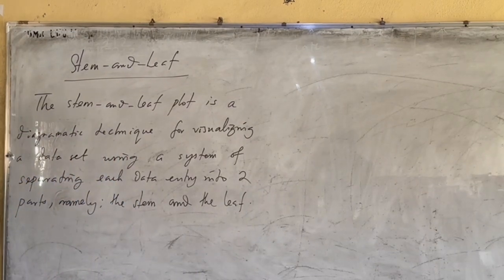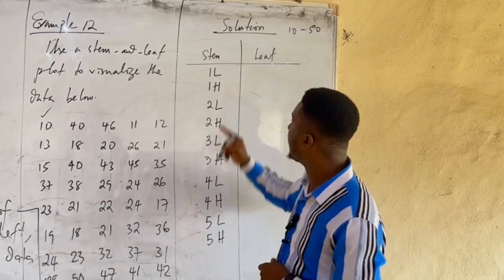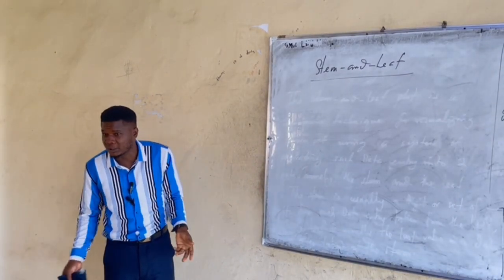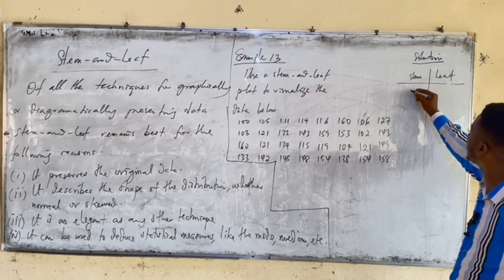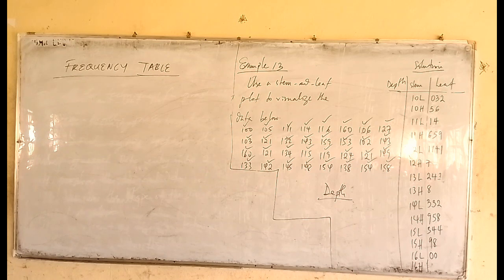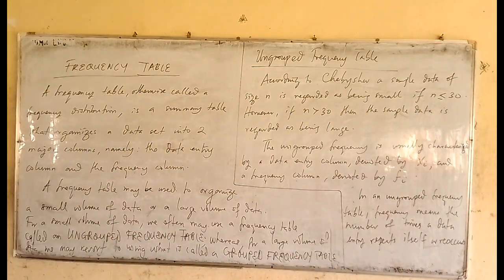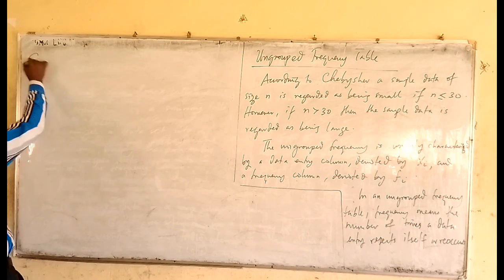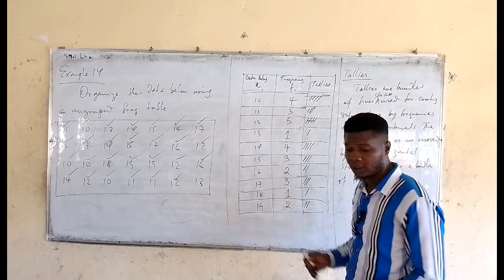STA 111: Introductory Statistics - Organization of Data (Sixth Class)